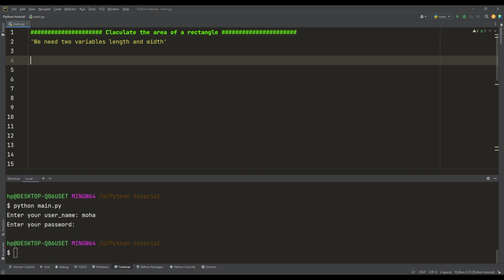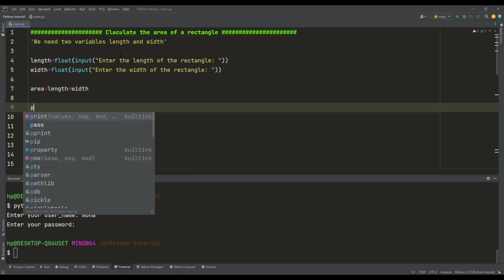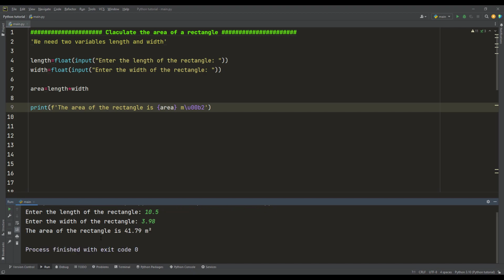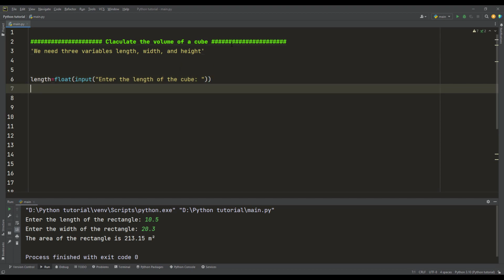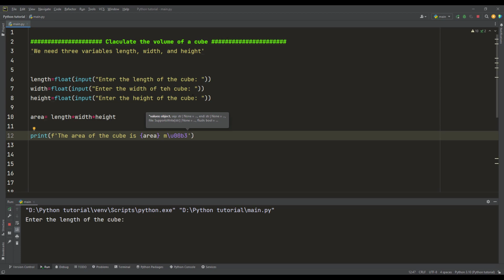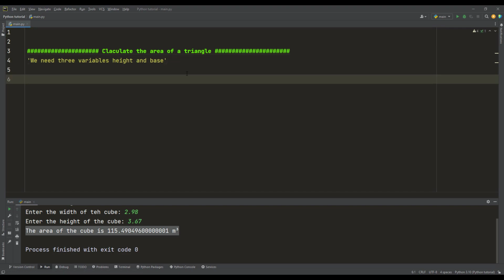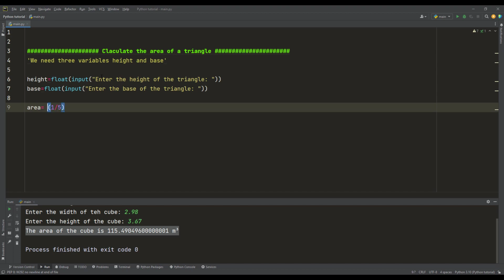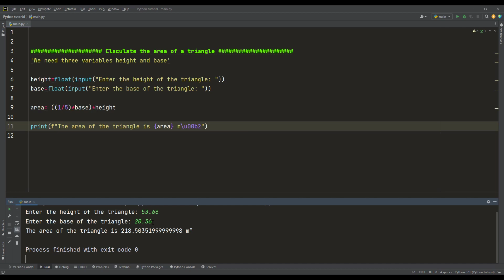6- Exercise 1 Calculate area and volume of geometrical shapes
This tutorial covers geometric shape calculations using Python, revisiting previous tutorials, and providing real-world examples. Shapes highlighted include the area of a rectangle, the volume of a cube, and the area of a triangle.